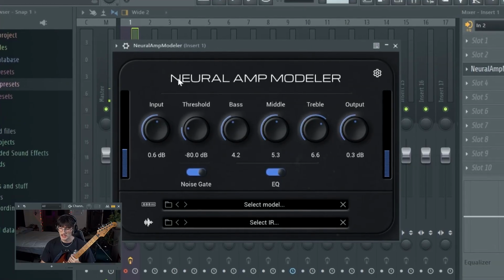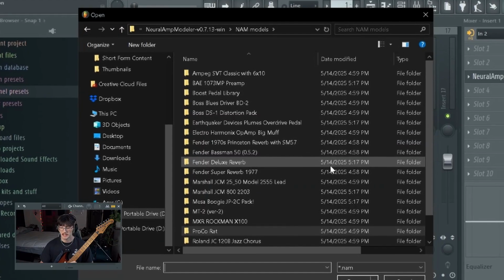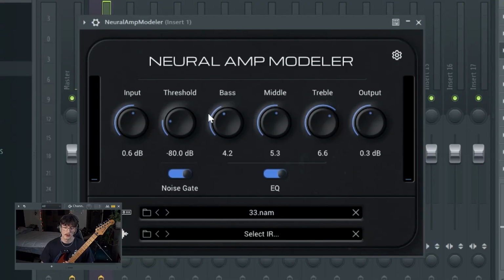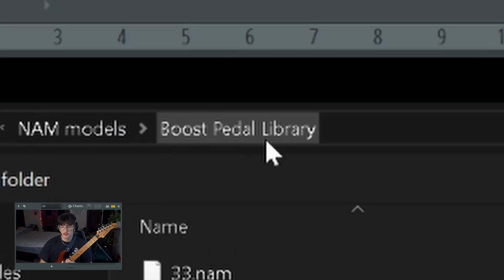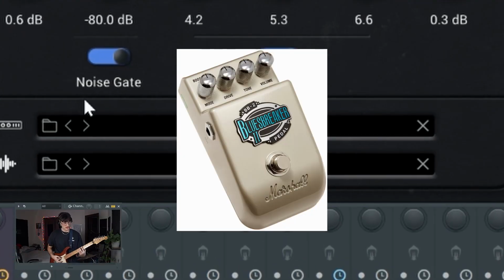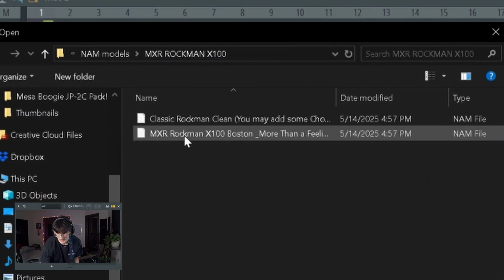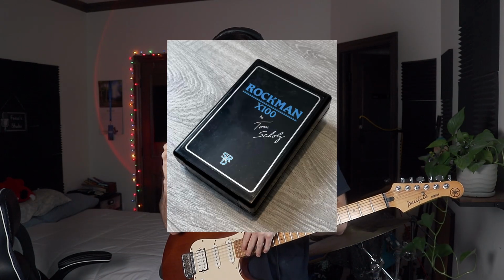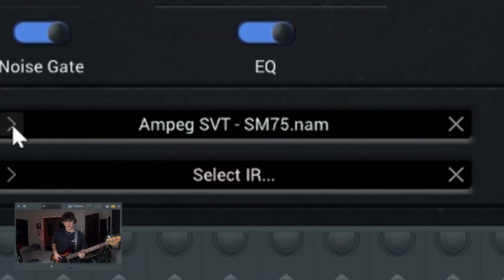I Tried the Neural Amp Modeler Plugin... Here's What I Think.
Today I test out the Neural Amp Modeler plugin and share my thoughts on it. I hope you all enjoy :)

if you see this, comment your favorite guitar pedal